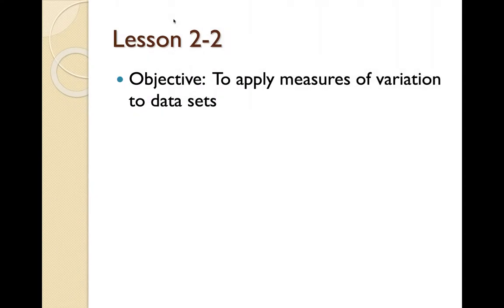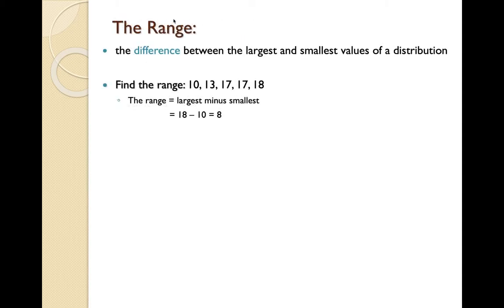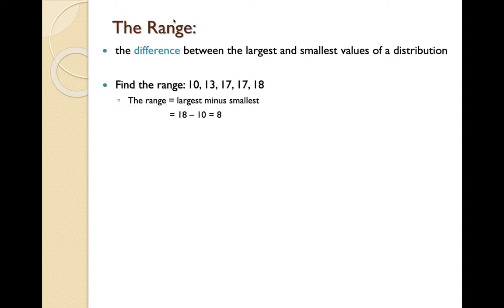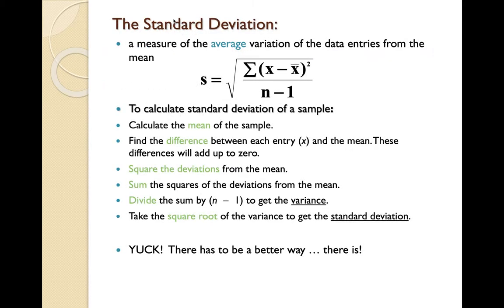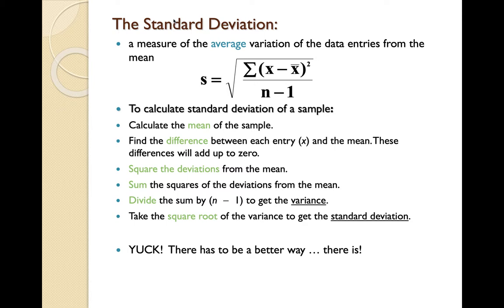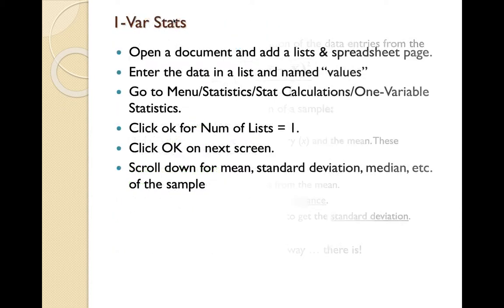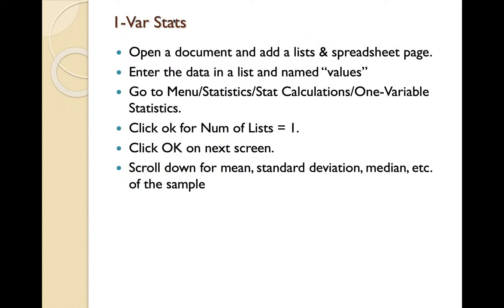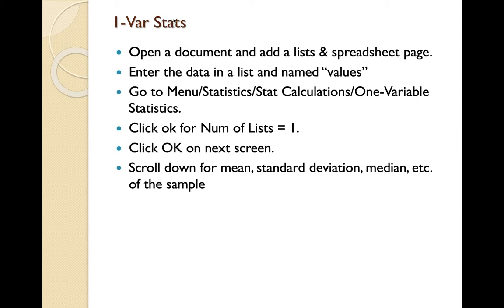Intro Stat 2.2 Measures of Variation